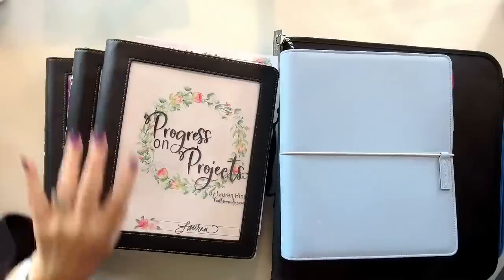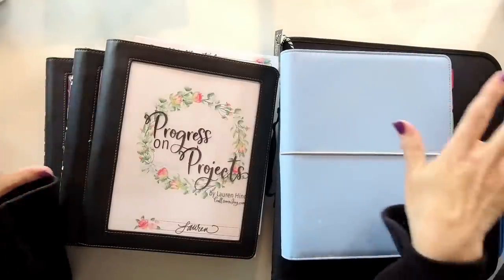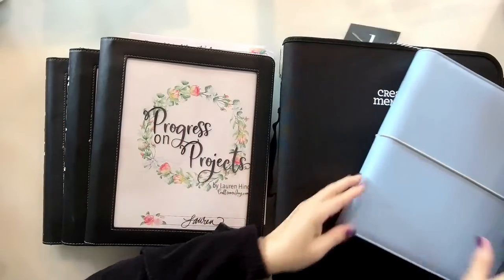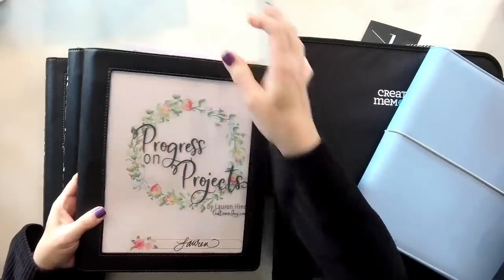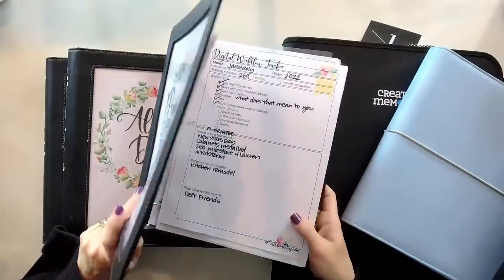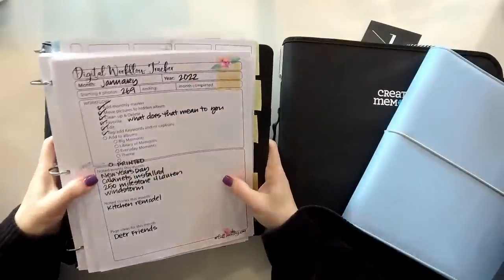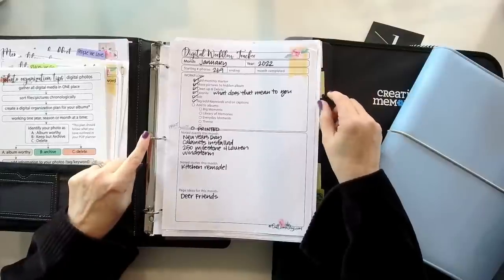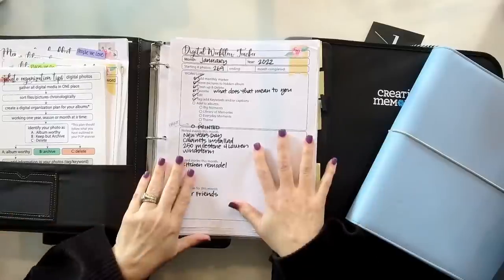Tidy Up Tuesday // What's in my Binders? // How to use binders for craft room organization!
Join me for this new weekly mini series where we will tidy and talk about craft room organization. Each week I will share different areas of my craft room and talk about my favorite products and strategies for keeping our spaces organized!